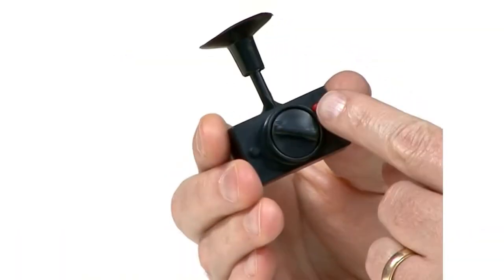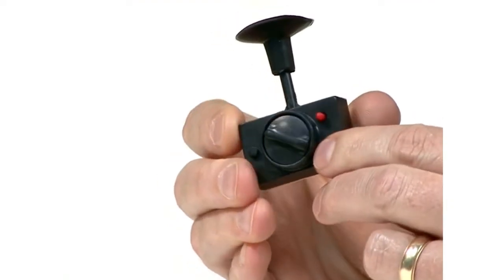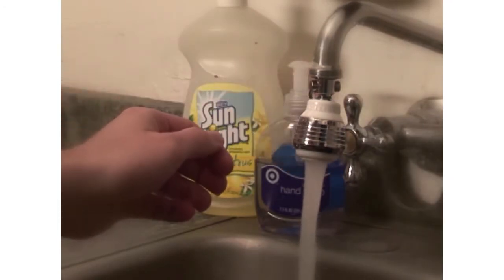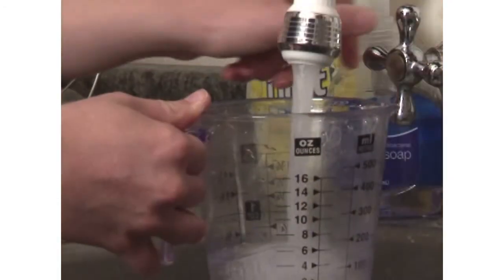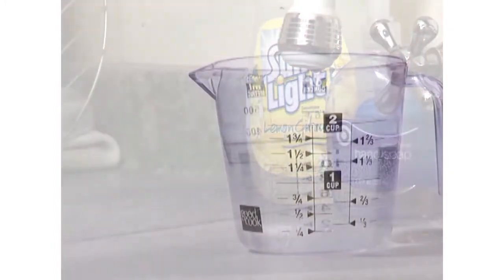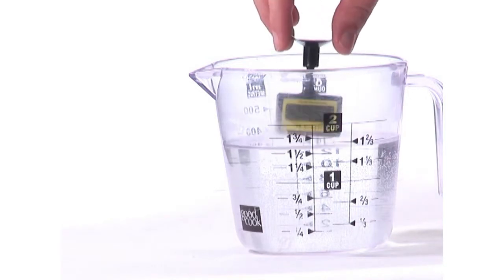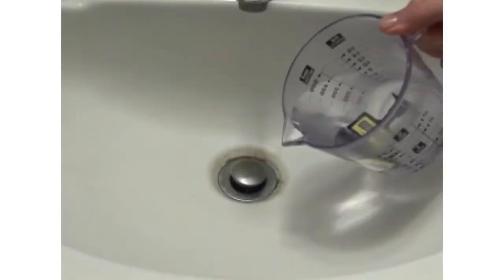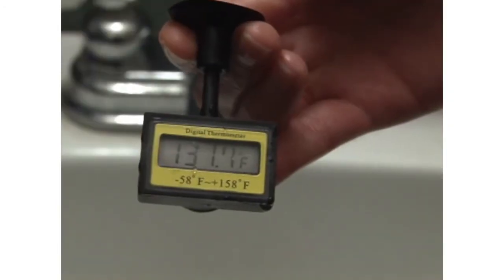Digital Thermometer 2017